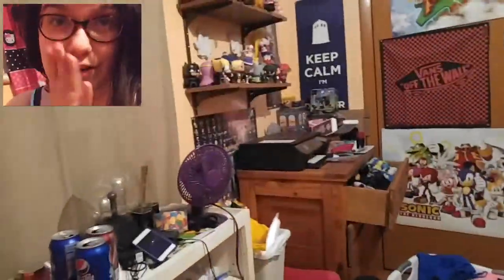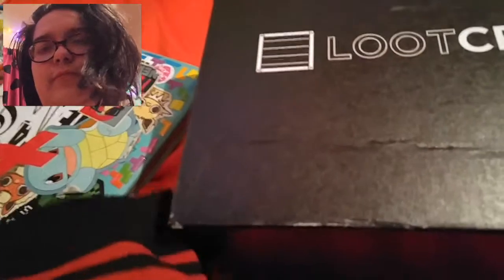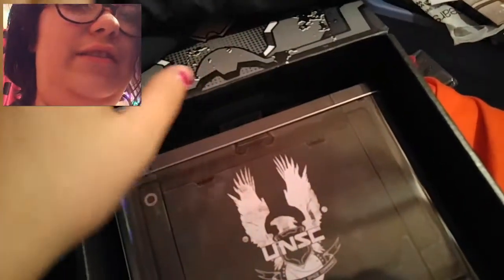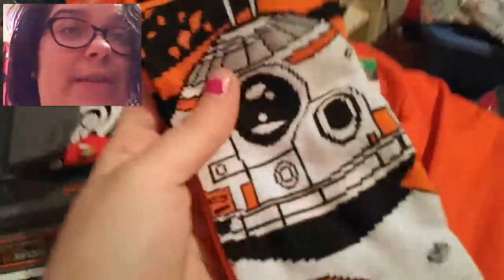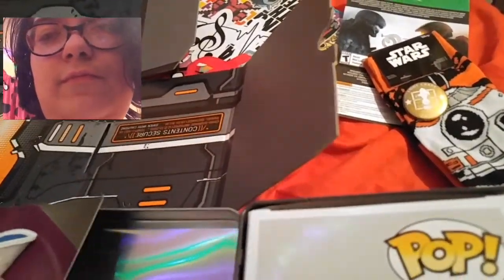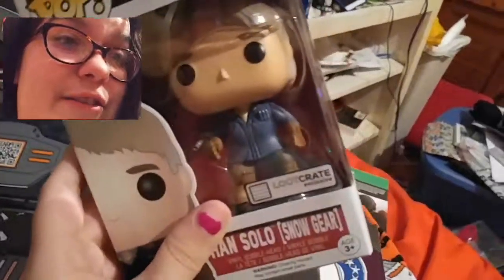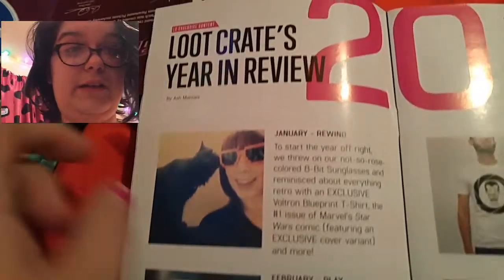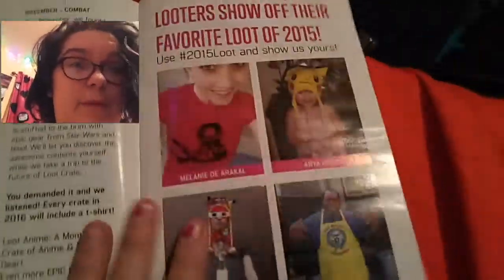Dec2015 Loot Crate: Galaxy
More here soon